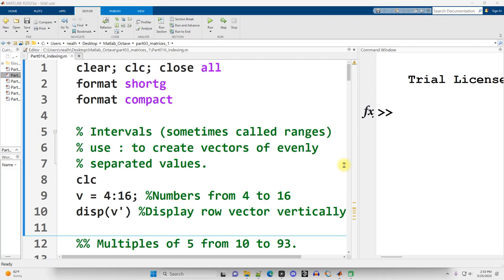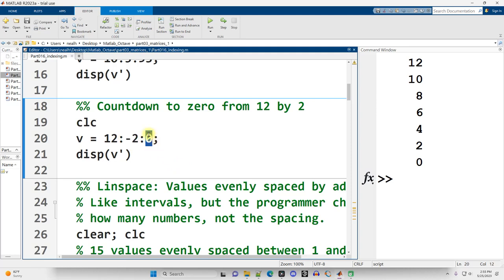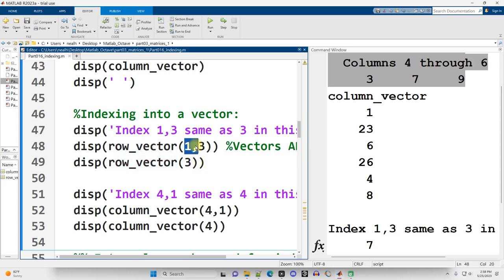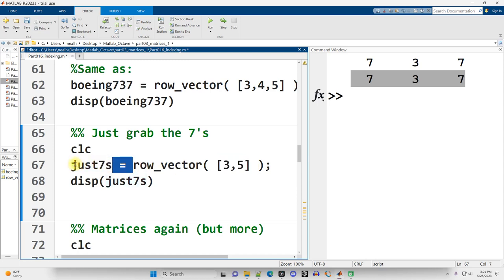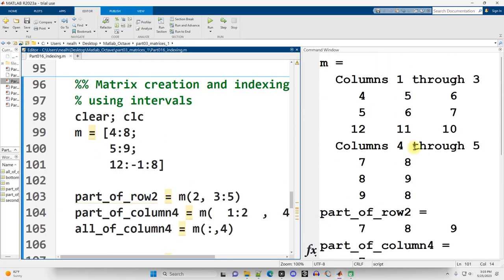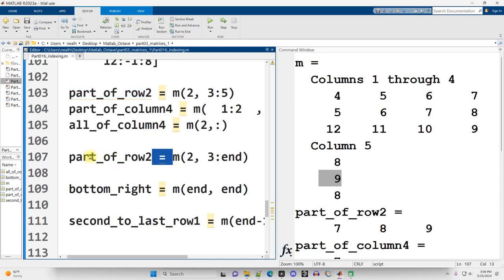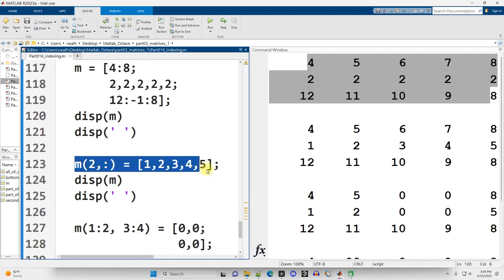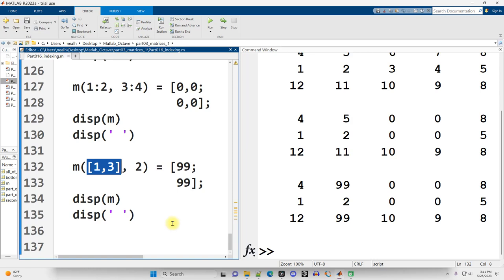Matlab: Indexing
A direct link to the code used in this video is

In this video I review and expand upon matrix indexing in Matlab.

All the code shown works perfectly in Octave.